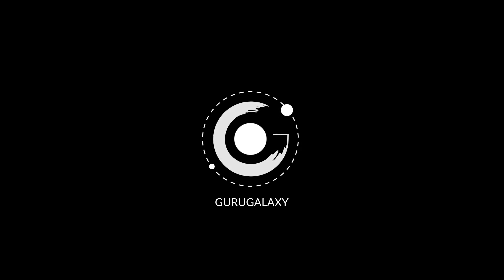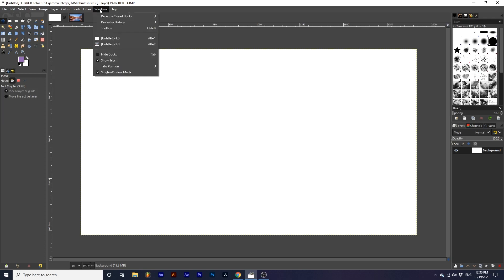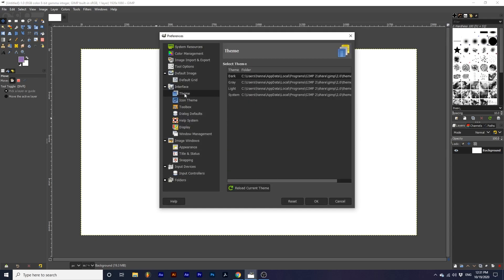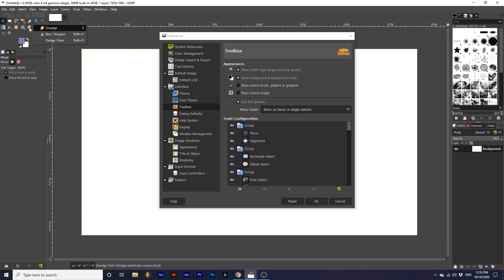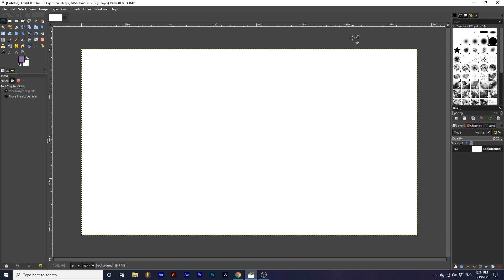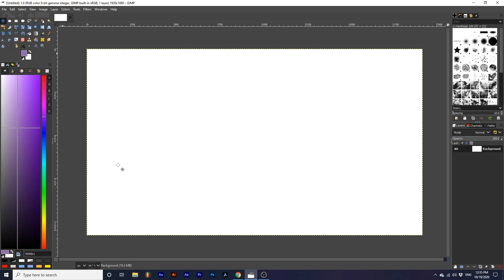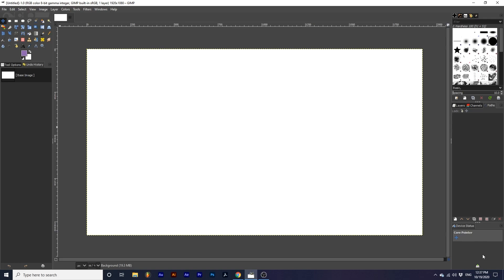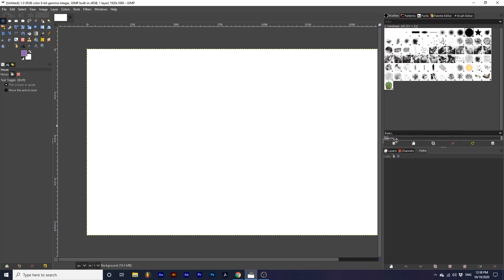GIMP | Interface Customization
Intro: 00:00
Overview: 00:09
Interface: 00:19
Single Window Mode: 00:44
GIMP and Icon Theme 01:17
Tool Groups: 02:17
Interface Organization: 03:26
Tabs: 03:37
Moving Tabs / Customizing Docks: 04:28
Dock Sizing: 05:49

Note: If for some reason your GIMP interface is missing docks, you can go up to Windows-Dockable Dialogs and select from that drop down. You can then drag this new dialog to one of the corners of gimp (in single window mode) and it will create a new dock section with that tab you can customize.

Today we are going to be customizing our GIMP interface. GIMP's interface is comprised of different docks that house tabs. In this tutorial we will learn how to customize tabs and docks to create project spaces that are perfect for our current needs. You will also learn about single window mode, and how this can help you stay organized.